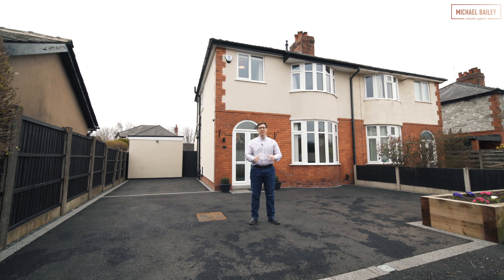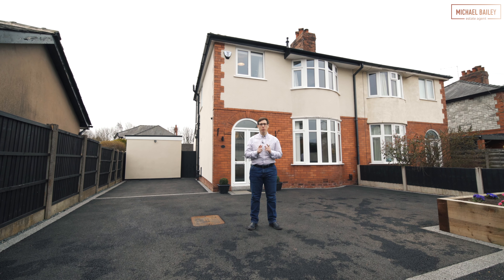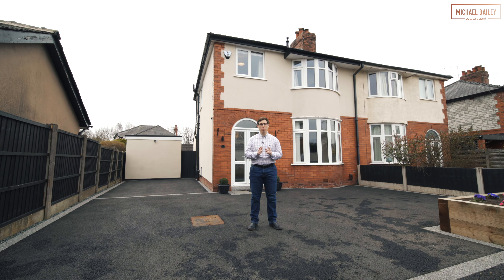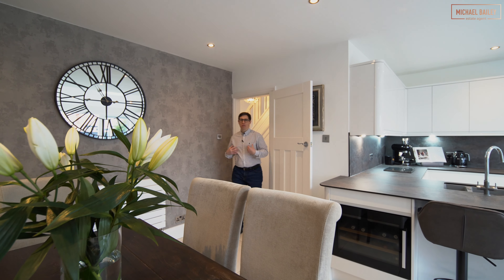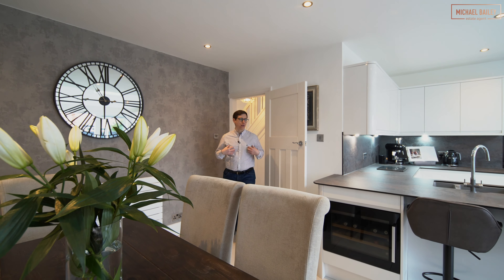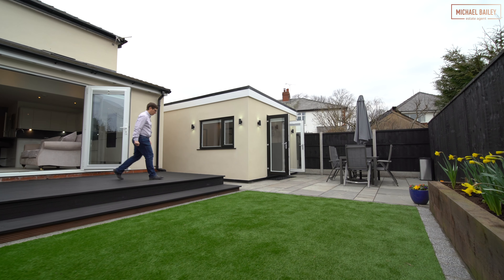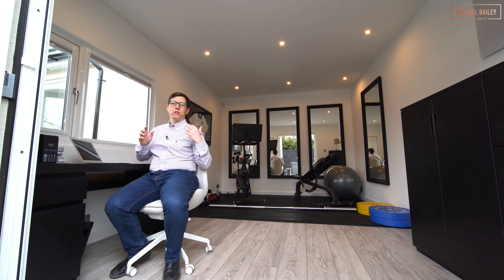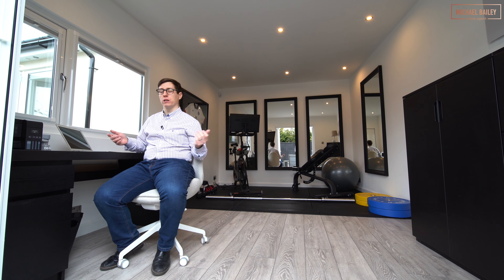semi detached house penwortham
Every so often a home comes to market that catches the attention of many buyers and this fully renovated and extended family house is one such home.

In terms of location there aren’t many better as Clifton Drive is within easy walking distance of excellent schools, nurseries, Hurst Grange Park, and the bars and restaurants found on Liverpool Road.

At the heart of this home is the kitchen family dining room which has been designed to be the hub of family life with areas for cooking, dining and relaxing. The space is flooded with natural light from the french doors which face south and these open out directly onto the deck in the garden, making it an ideal room for entertaining.

The quality and attention to detail in the kitchen layout is remarkable and nothing has been forgotten. From space for all the cooking utensils, to an array of fitted appliances, a peninsula island with breakfast bar and even practical alcove storage for the ironing board/hoover.

The bay fronted lounge offers a peaceful space to relax where everything has its place. The chimney breast has a recessed television with concealed cabling and the feature of the room is the inset electric fire.

With the family in mind, the layout of the rest of the ground floor has been altered slightly to create a WC which is always high on the list of requirements for many families. The hallway pays tribute to the home’s history with an original stained-glass inner door and side panels as well as staircase handrails and spindles.

On the first floor, the bathroom is presented beautifully and has fully tiled walls and floor as well as a bath with a shower over to cater for all tastes. The main bedroom is bay fronted with an array of fitted wardrobes, much like the rest of the house it’s a picture of character with practical features. Bedroom 2 faces to the rear, and again is fitted with a range of fitted wardrobes. Bedroom 3 faces to the front and is currently used as a nursery.

The south-facing rear garden has been fully landscaped with a raised deck, artificial lawn, Indian stone patio and raised beds for those that like to garden. The idea behind the design was to keep the garden low maintenance but with flashes of colour in the raised beds making for a tranquil entertaining space.

From the patio, there is access to the detached outbuilding which has been thoughtfully rendered in the same colour as the house and has heating, power and lighting. It currently has both an office and gym space but could equally be used as a teenager’s den, snug or cinema room.

To the front, there is ample off-street parking for up to 3 cars.